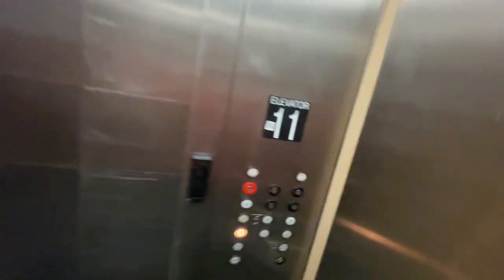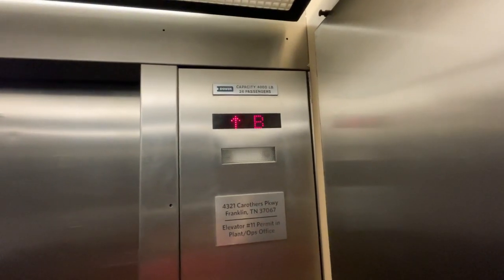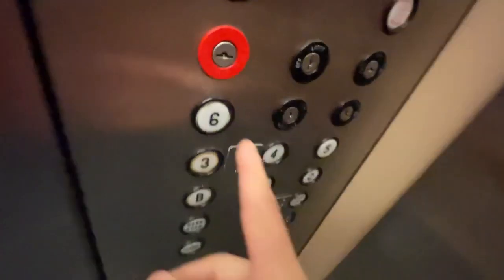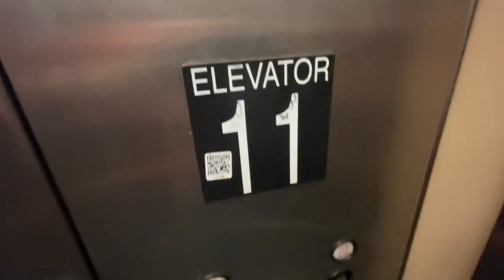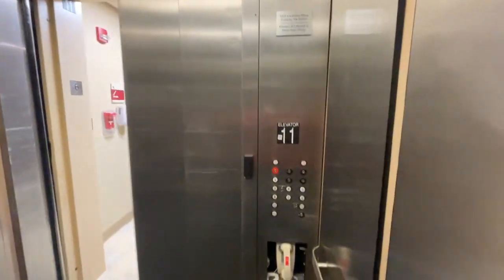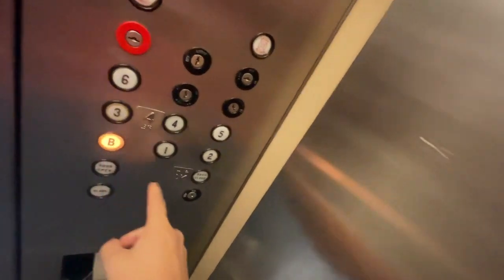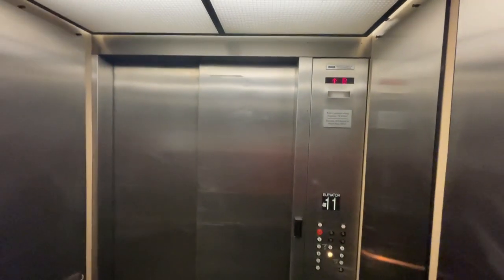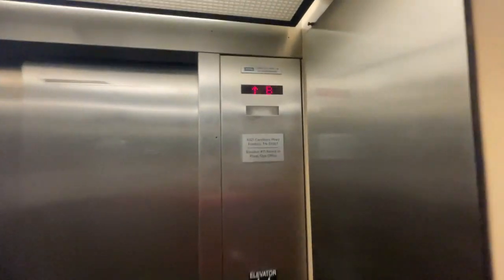Very Fast Tray Return Elevator at Williamson County Medical Center